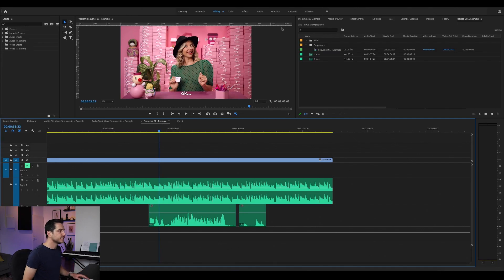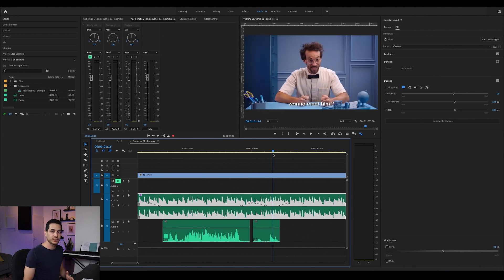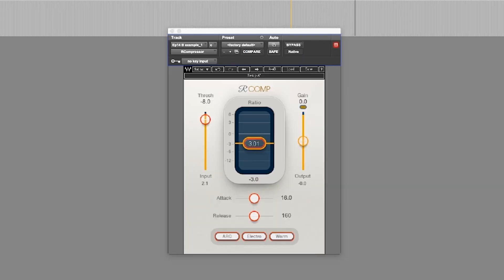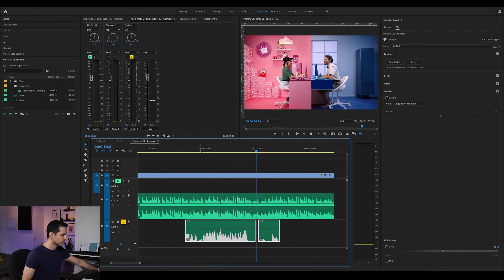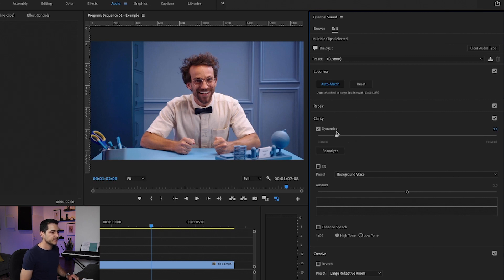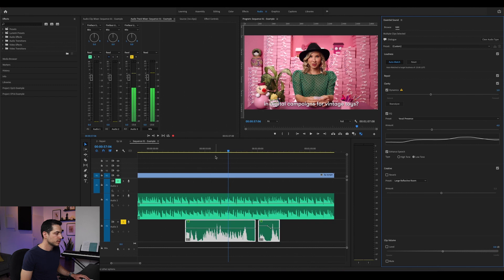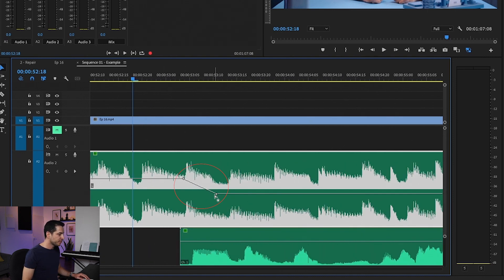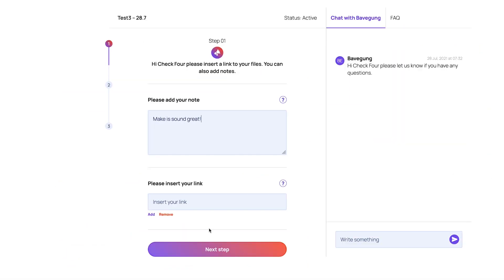How To Level Voice Over And Music In Adobe Premiere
In this video, I’ll talk about how to balance the Music behind a Voice Track using adobe premiere.
We’ll talk about enhancing the voice track, editing the volume of the music manually using keyframes, and automatically using the essential panel tool.

0:00 Intro
0:24 Automatically create keyframes
1:34 Why ducking?
1:50 What is done in professional sound studios?
3:37 Auto Match
4:20 Compression
5:58 EQ
7:07 Manually adjusting the music
8:29 About us

OR
DM us your questions: